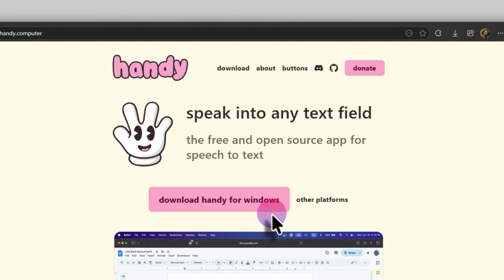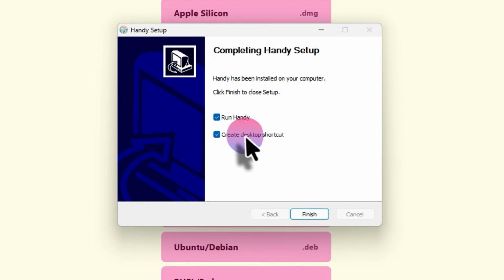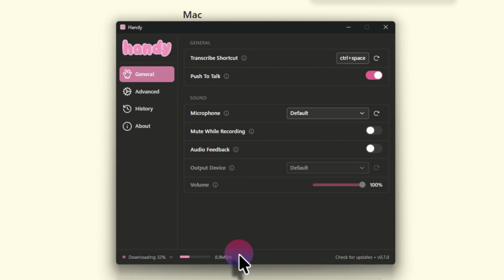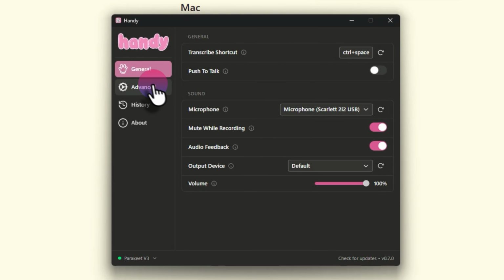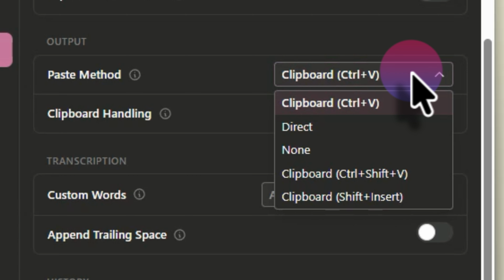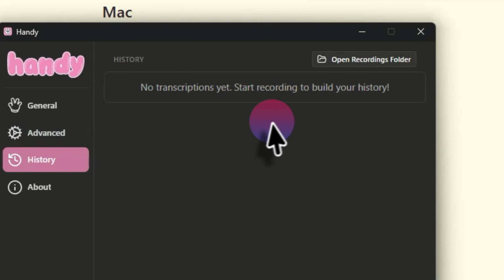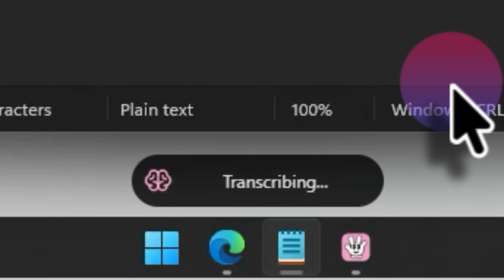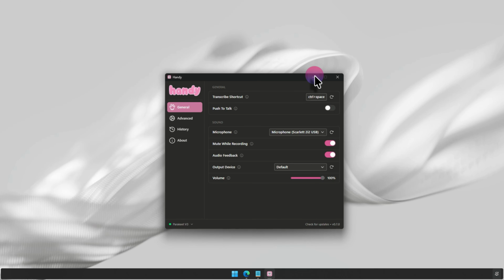Stop Using Windows Dictation! Use This Free, Offline AI Tool Instead!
Frustrated with the default Windows voice typing (Win+H)? You aren't alone. It cuts off when you think, struggles with accuracy, and just feels clunky compared to modern tools.

In this video, I walk you through how to install and configure Handy—an incredible, free, open-source application that brings professional-grade AI dictation to Windows. Powered by models like OpenAI’s Whisper and Parakeet V3, Handy runs completely offline on your local machine, ensuring your voice data stays private and your text is accurate.

We’ll cover everything from the installation process to customising the best settings for a seamless, hands-free workflow.

In this video:
0:00 The problem with standard Windows dictation
0:45 Introducing Handy (Free & Open Source)
1:13 Downloading & Installing (Cross-platform)
2:20 Choosing your AI Model (Parakeet V3 vs Whisper)
3:30 Essential Settings (Shortcuts & Push-to-Talk)
4:20 Microphone & Audio Feedback Setup
4:50 Advanced Configuration (Overlay & System Tray)
5:45 Output Settings: The best way to paste text
7:15 History & Privacy Features
7:50 Live Demo: Long-form dictation test
9:35 Conclusion

Key Features of Handy:
✅ Privacy Focussed: All transcription happens locally on your GPU/CPU.
✅ No Time Limits: Speak for as long as you need without cut-offs.
✅ High Accuracy: Uses advanced AI models for superior punctuation and jargon recognition.
✅ Cross-Platform: Available for Windows (x64 & ARM), Mac, and Linux.